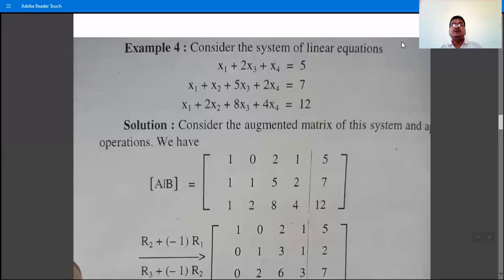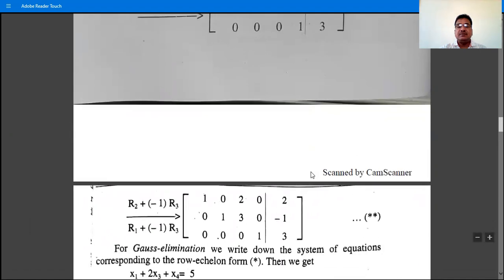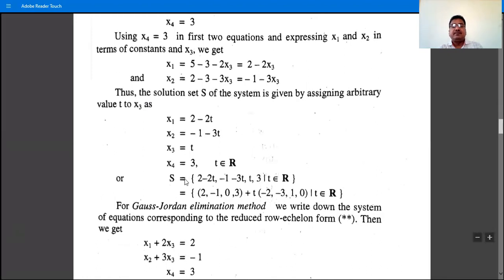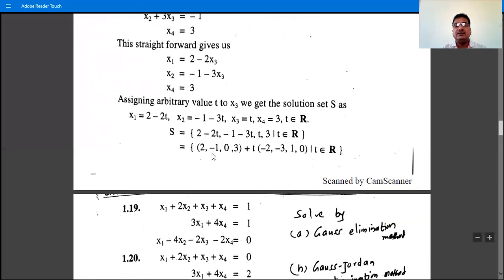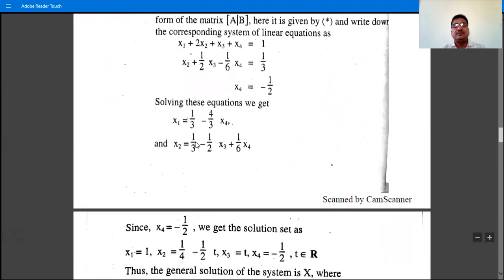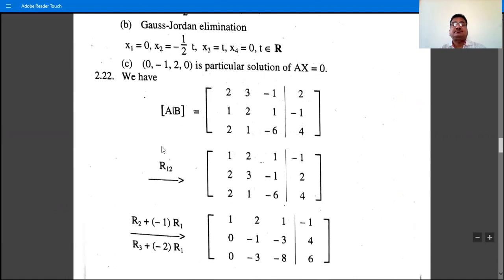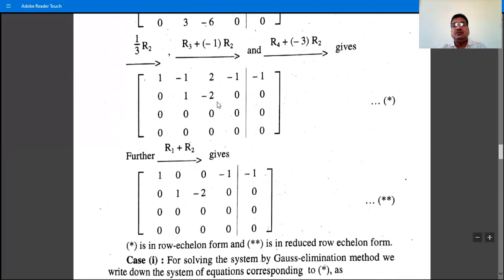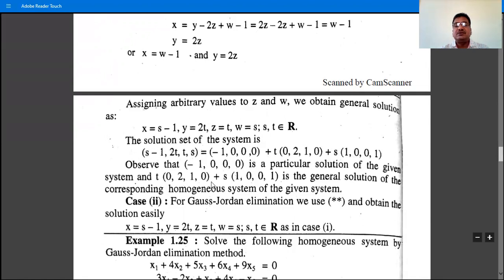4.S.Y.B.Sc.(Sem.-II) Matrices and System of Linear Equations-4 Dr.B.D.Gavhane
System of Linear Equations -Gauss elimination Method and Gauss-Jordan Elimination Method